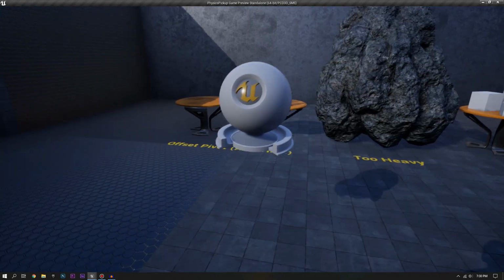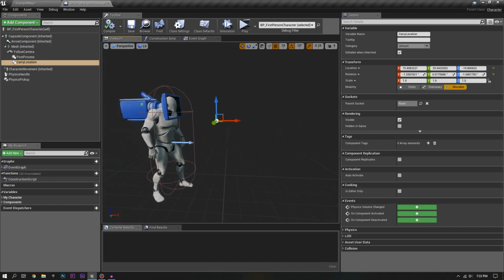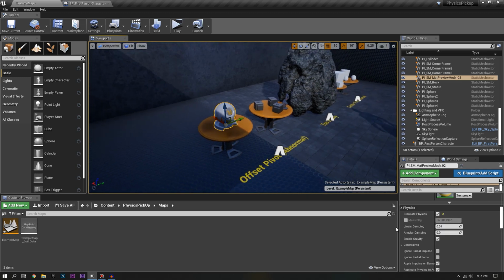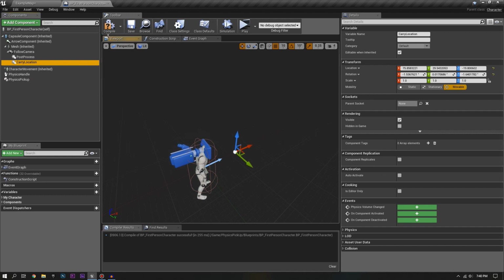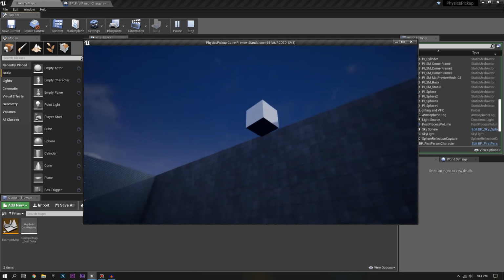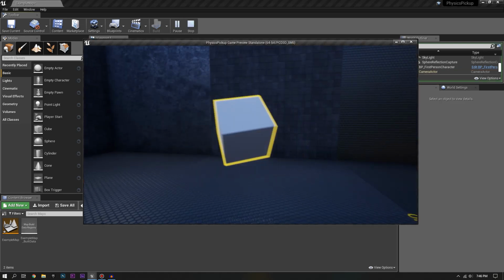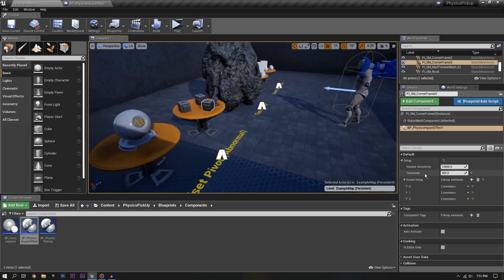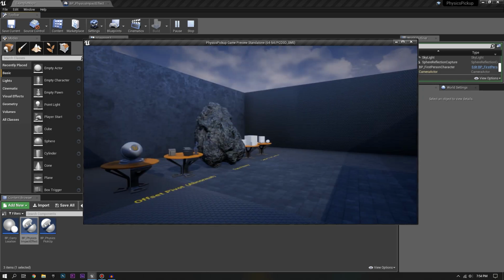[UE4] Marketplace - Physics Carry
Carry Physics Objects in any scene with minimal setup required! Customize all features without having to write a single line of code or edit any blueprints.

Includes: Object Pickup, Carry, Drop, and Throw. (WITH SOUNDS)